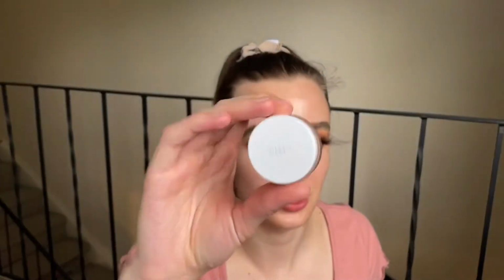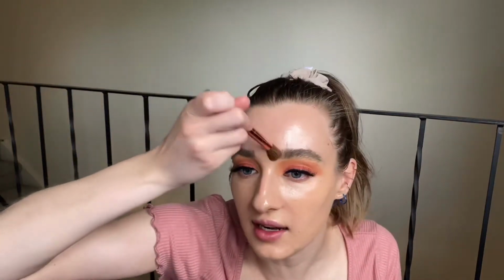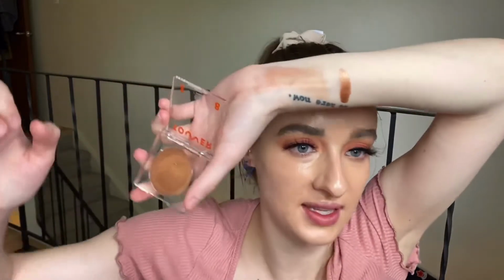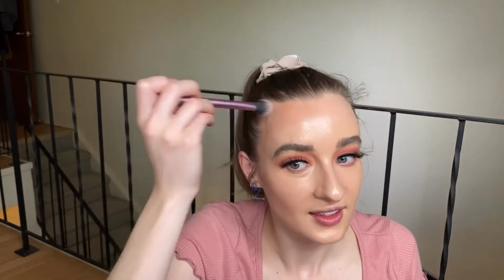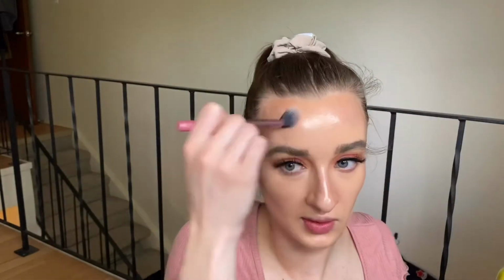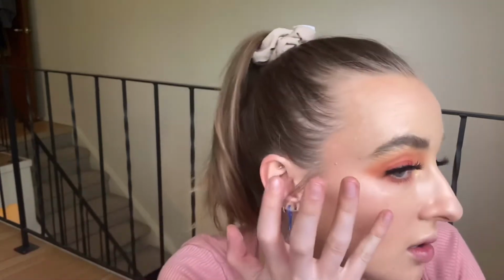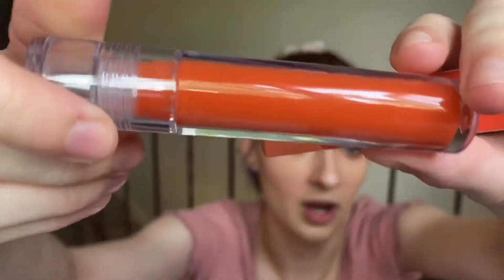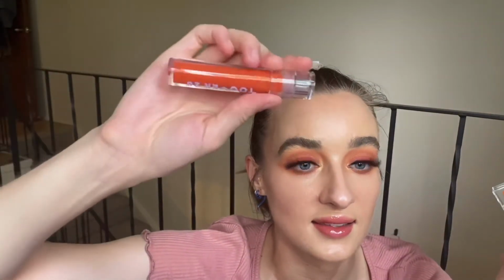Trying Tower 28 Makeup Products & Review | Worth the Hype?! | New Makeup First Impressions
Tower 28 Beauty is an incredible new beauty brand; and there are review videos plastered all over YouTube on their products! I’ve watched so many of them, that I just HAD to try the products myself. 🤭 Is the makeup worth the hype? 🤔 watch the video to find out!! 😏

Please give this video a big thumbs up and subscribe to my channel to see more entertaining videos; it would mean the absolute world to me & help me out so much!  X

Products Mentioned:

Tower 28 Beauty Bronzino shade West Coast
Tower 28 Beauty SuperDew no shade
Tower 28 Beauty ShineOn Lip Jelly shade Fire

Shop their products!